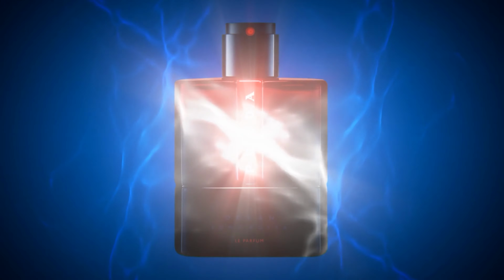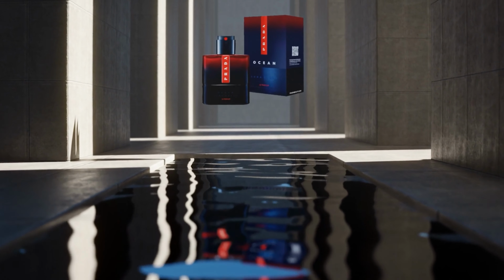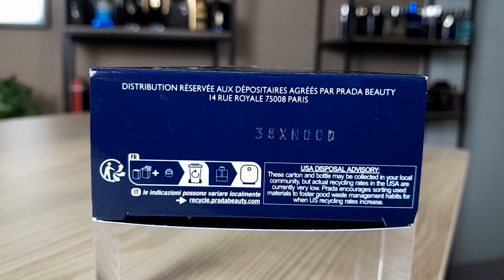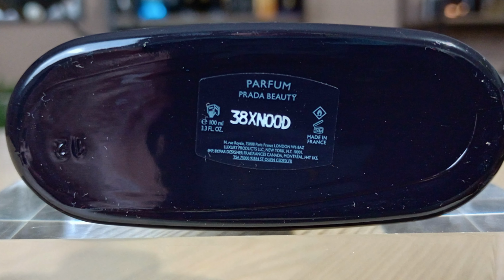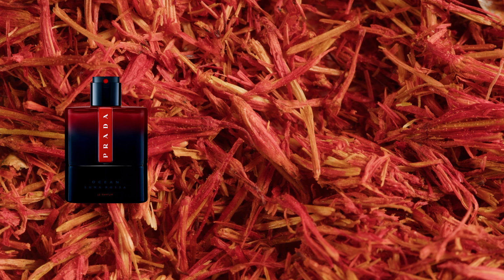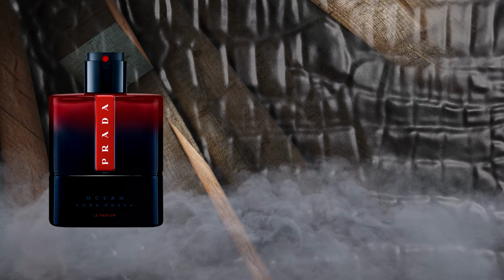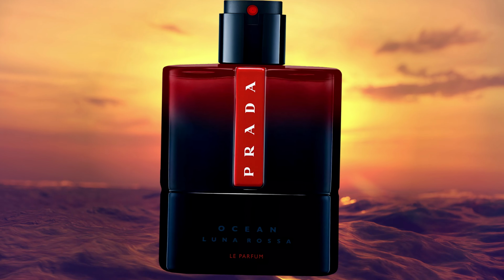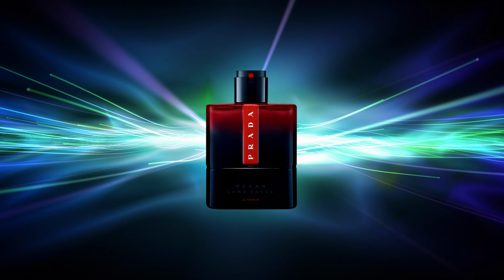Prada Luna Rossa Ocean Le Parfum - Worth The Wait? First Impressions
Today I’m sharing my first impressions of the latest Prada Luna Rossa Ocean flanker, this time in it’s deepest concentration to date: Prada Luna Rossa Ocean Le Parfum!

Prada Luna Rossa Ocean EDT
Prada Luna Rossa Ocean EDP
Prada Luna Rossa Ocean Le Parfum

⏩ Timestamps:
00:00 Intro
01:06 “It’s not a lake, it’s an Ocean…”
02:27 Presentation
05:28 Note Breakdown
06:07 Aroma
08:40 Conclusion
10:45 Outro

10 GREAT FALL FRAGRANCES
(THAT ARE VERY CHEAP!)           10 $$$$ SMELLING CHEAPIES